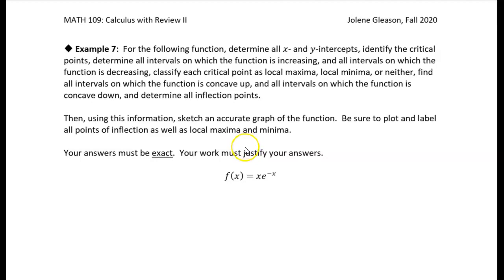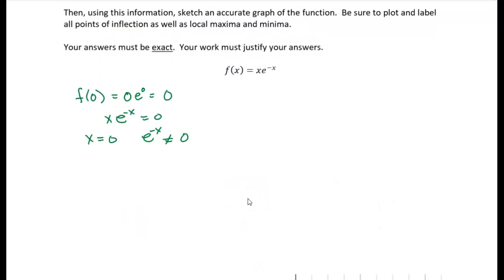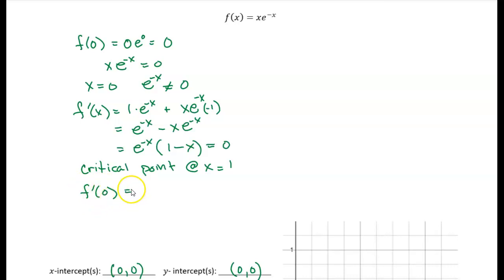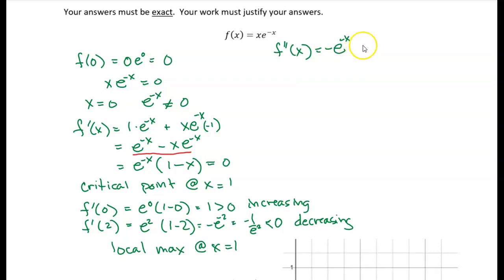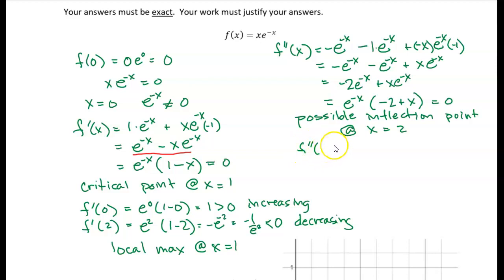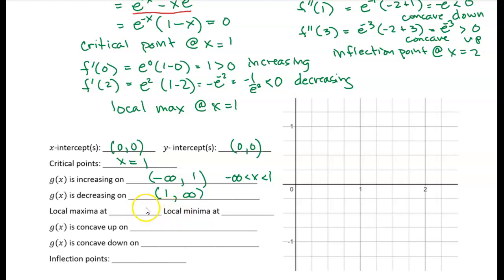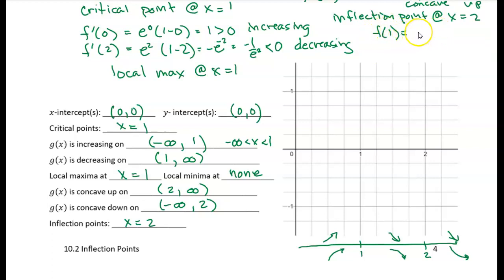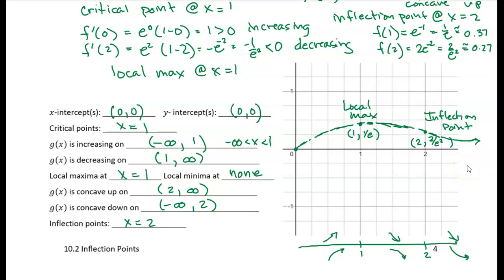10.2 Inflection Points: Example 7